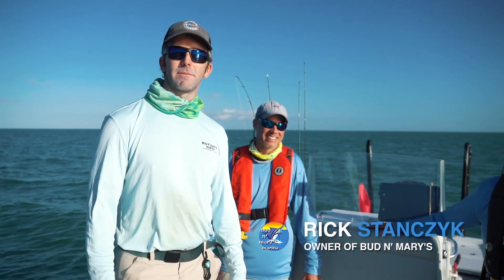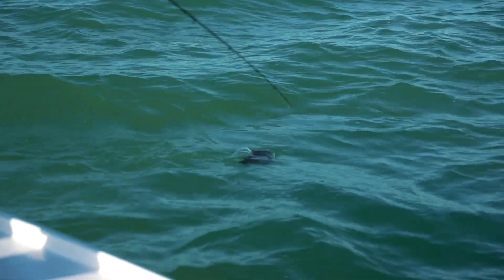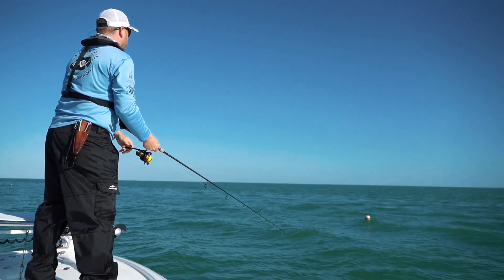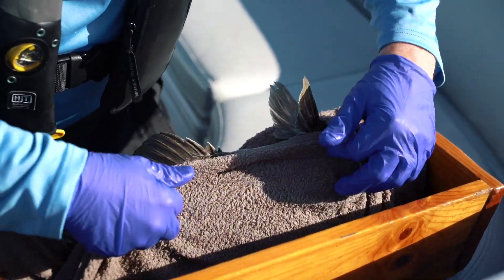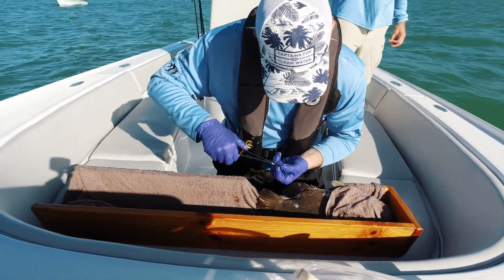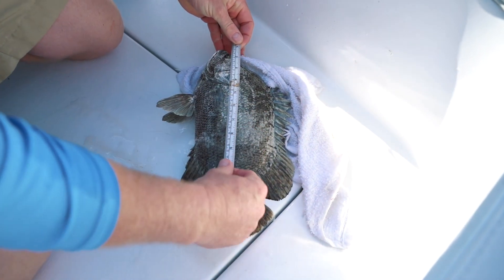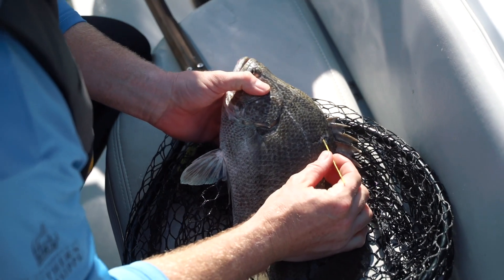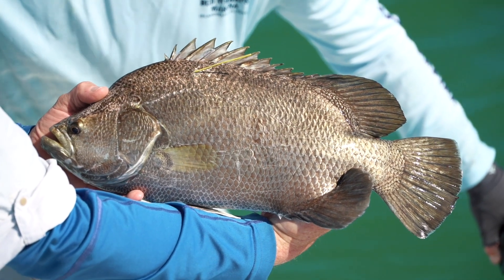Catching WILD TRIPLETAIL FISH to perform SURGERY!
In this video, Steve VanderKooy, from Gulf States Marine Fisheries Commission, organized a team of Marine Biologist to tag Tripletail fish in the Florida Keys. The team booked Capt. Rick for 4 days to fill their tags, which was accomplished in 3. Just another reason to visit the Florida Keys & book an adventure here at Bud N Mary's in Islamorada. Ride along on our journey into the gulf of Mexico as we run trap buoys to plant dart tags, collect genetic samples & perform surgery on these fish to plant beacon tags.